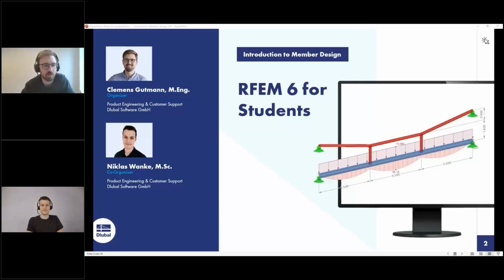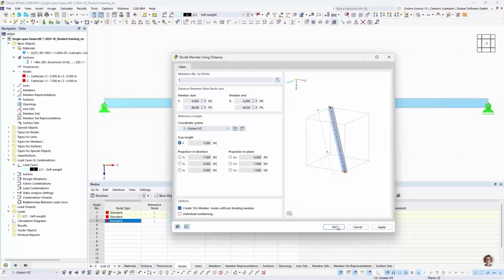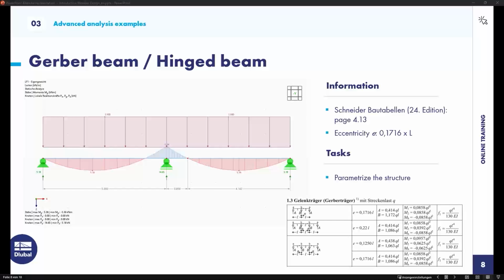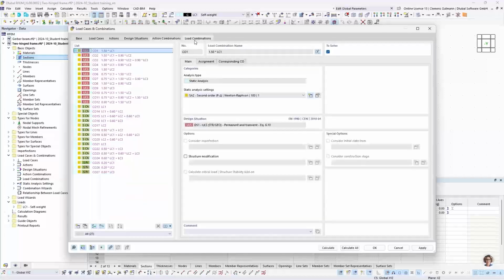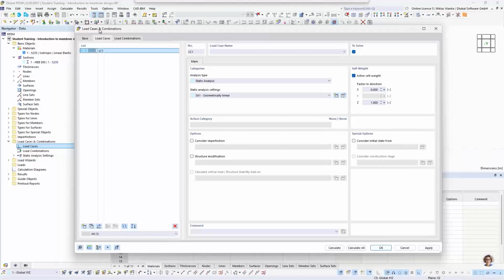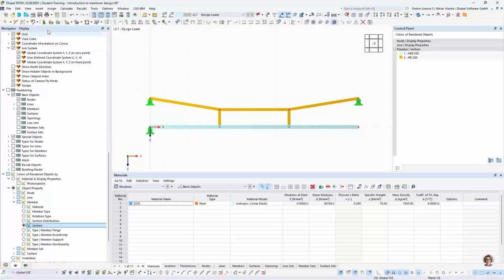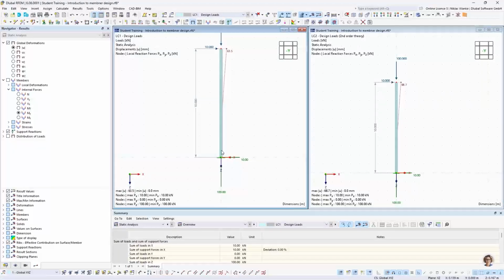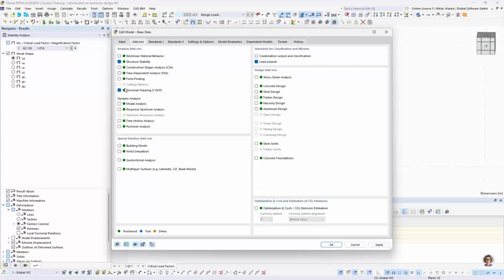RFEM 6 for Students | Introduction to Member Design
Free Online Basic Training for Students on Structural FEA Software RFEM 6 | Introduction to Member Design

Content:
00:00 Introduction
03:55 Introduction to the RFEM user-interface
07:25 Introductory example: single-span beam
40:20 Advanced analysis examples
03:05:20 Influence of the second-order theory
03:20:35 Linear bifurcation and stability analysis